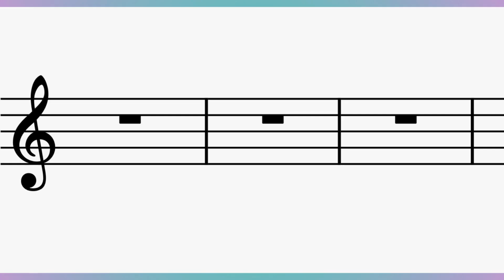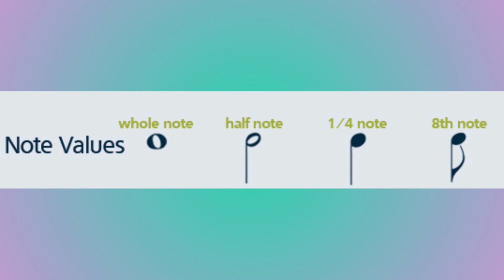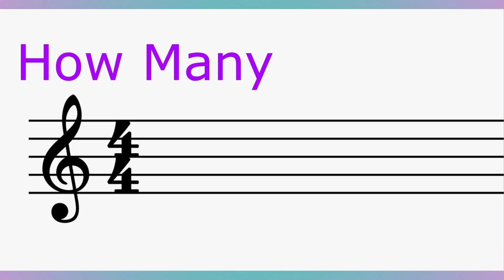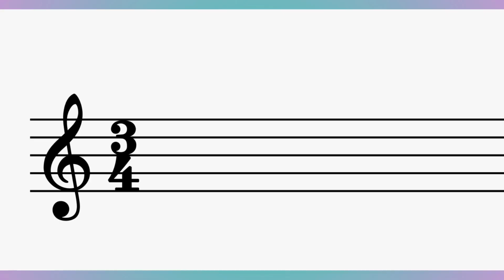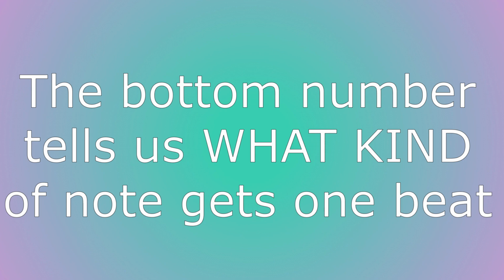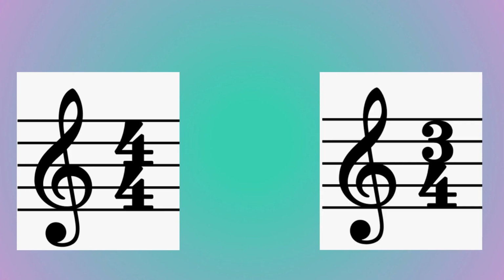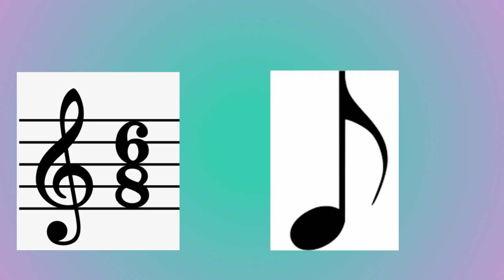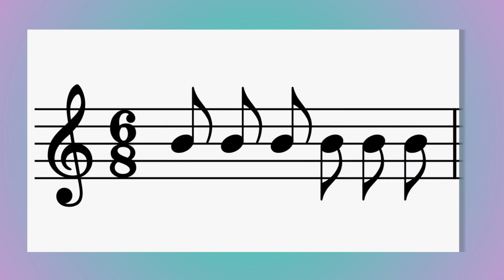How to Understand Time Signatures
The sixth video in this music theory series, let me know what you think! As always, if you have any questions about topics discussed in the video, or wish to suggest topics for future videos, put them in the comments below! There will be a link to the playlist that has the rest of my music theory basics series below.

Script:
Hello everyone, and welcome to the channel. Today we will be talking about time signatures. There are many, MANY time signatures, but for the purpose of understanding their function, I will only be discussing two today. Those are the time signatures of 4/4 and ¾

Before we get started, there are some terms you should be aware of. A measure is indicated in music by these black bars. I will also be talking about different note lengths. Here is a diagram showing a picture of a note, and what each note I called. Please notice that it doesn’t matter which direction the line of the note goes, either up or down, it remains the same note. Most importantly for today, try and remember that this is a quarter note.

Back to time signatures, every time signature is made up of two numbers, one on top of the other. Every time signature answers the following question: How many, of what kind of note, makes one full measure of music? In a time signature, the top number tells us how many, and the bottom number tells us what kind.

The top number tells us how many beats are in one measure of music. So looking at 4/4, how many beats are there? The correct answer is 4 because that is what the top number is. Now look at ¾, how many beats are in one measure of this time signature? Again, looking at the top number, we see the answer is 3. This top number can technically be anything, but it will always tell us the same thing. The top number tells us how many beats are in one measure of music.

The bottom number tells us what kind of note gets one beat in our measure. The bottom number can be a little bit more confusing, but I find it is best to associate the bottom number with one of our types of notes from earlier. You may have noticed that 4/4 and ¾ actually have the same number on the bottom. That is because they both use quarter notes. If we had a 2 on the bottom, half-notes would take up one beat. This is less common than quarter notes, but not impossible. As one final example, if there was an 8 on the bottom, 8th notes would get one beat.

With this information in mind, let's try to build a couple of measures of music with our time signatures. Starting with the most common time signature 4/4. Remember, the top number tells me how many notes I need, and the bottom number tells me what kind of note I need to use. So 4/4 tells me I need 4, quarter notes. Let's try another. Here is 6/8. Take a second and see if you can figure out what one measure of this music would look like. 6/8 tells me that I need 6, 8th notes for one measure of music

As mentioned previously, there are an incredible amount of unique time signatures, but the purpose of all time signatures remains the same. They serve to answer the question “How many of what kind of note makes one measure of music?

If you have any questions, or topics you would like me to cover in future videos, leave them in the comments below. I look forward to working with you to build your skills, from the ground up.